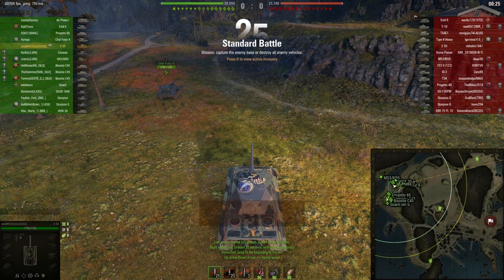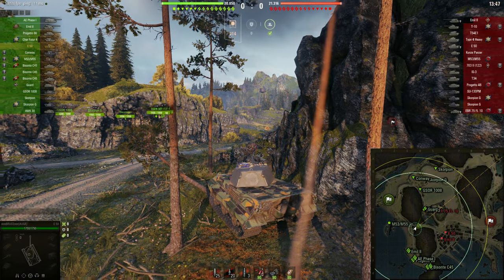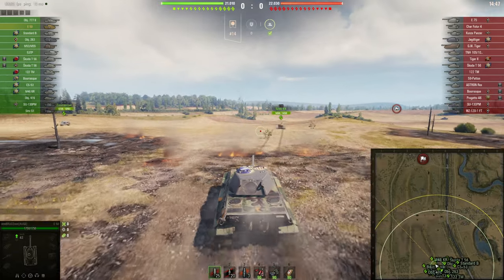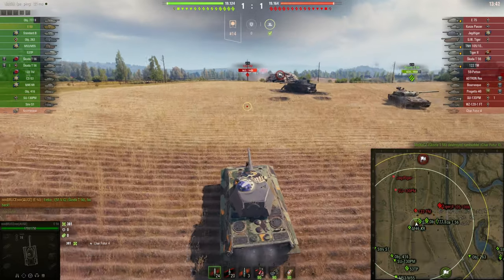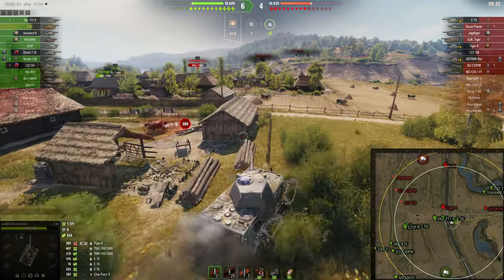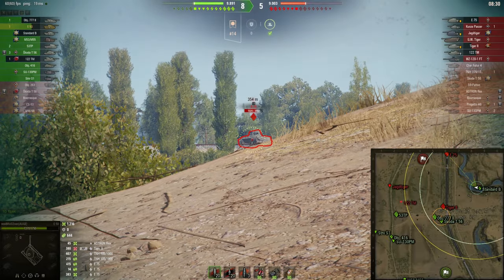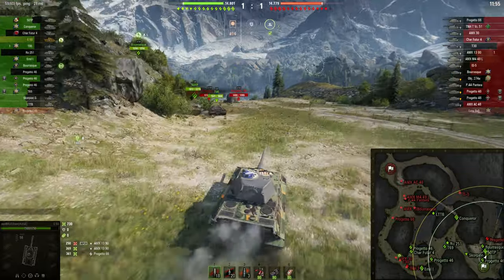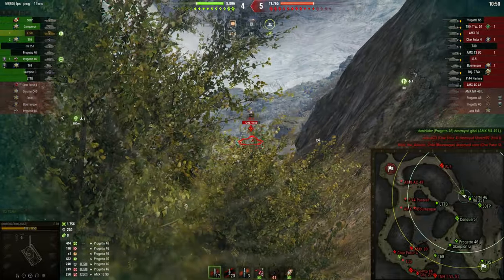Opportunities & Consequences | How to improve winrate in World of Tanks | WoT with BRUCE | Tutorial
How to develop a solid course of action? How to foresee the consequences? How to see opportunities? In this video, we talk about a solid gameplan and one of the most important skills: to predict what the result of a particular will be. Watch this video to improve your gameplay in World of Tanks!

0:00 Opportunities & Consequences
1:13 1st game - Fjords
13:25 2nd game - Prokhorovka
25:07 3rd game - Mountain Pass